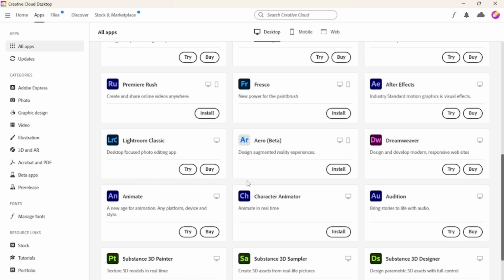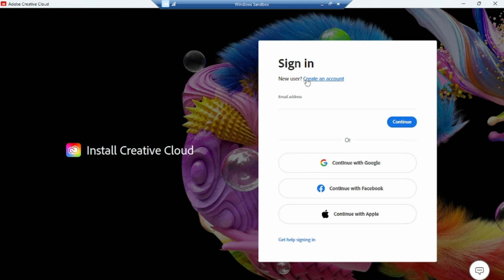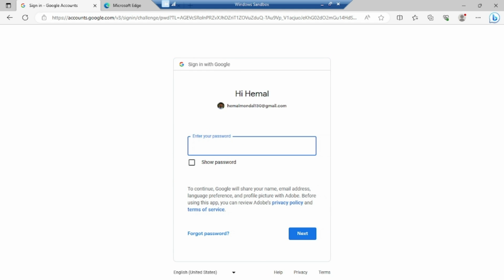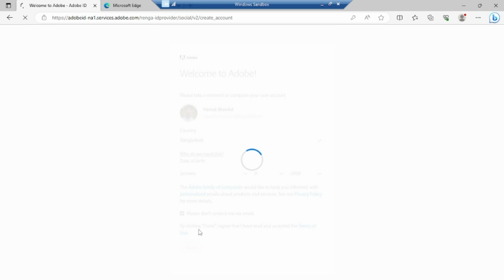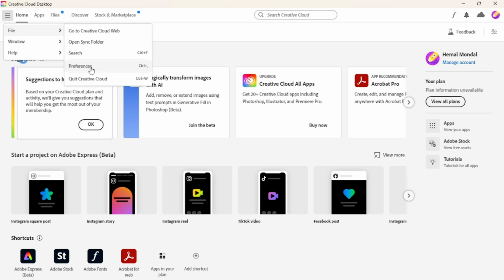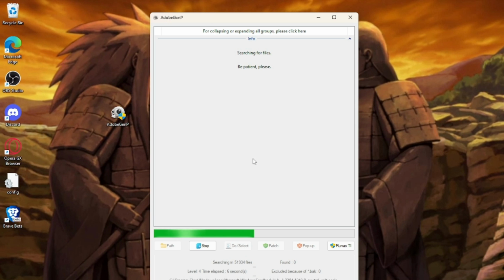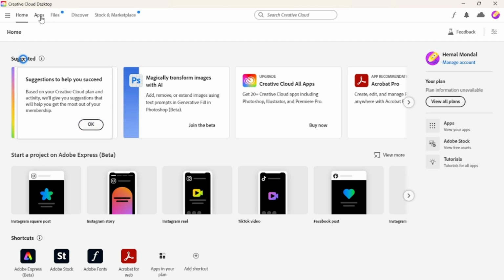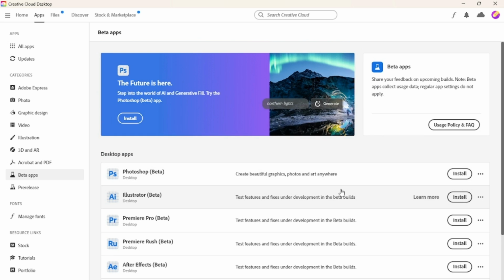INSTALL ANY ADOBE SOFTWARE FOR FREE FROM CREATIVE CLOUD || Never Stop Dreaming || Hemal Mondal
The Video Is For them Who Can Not Afford Creative Cloud And Install Software's. It is also for education. If you face any problem please contact with me i will fully help you.

Take Creative Cloud with you to manage your files, perform lightweight edits, view tutorials, and discover apps on the go. It's all on your device, wherever you are.